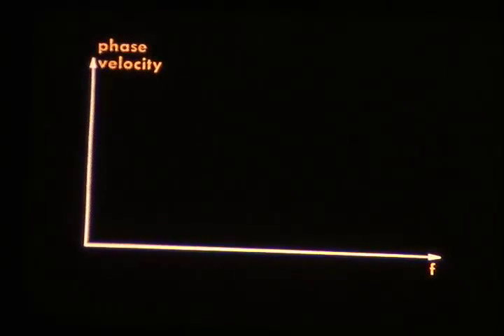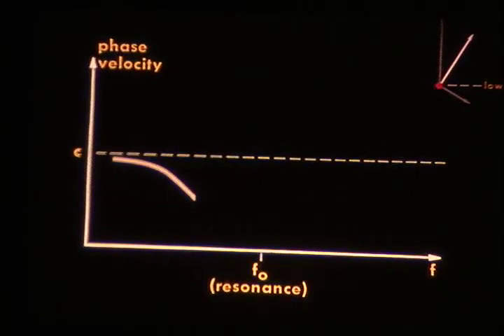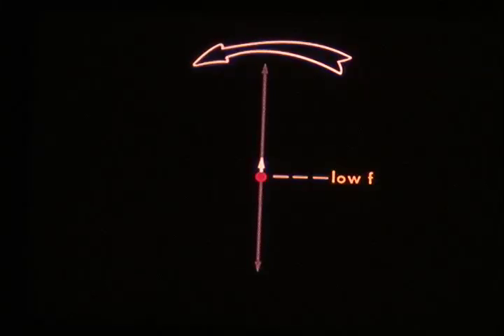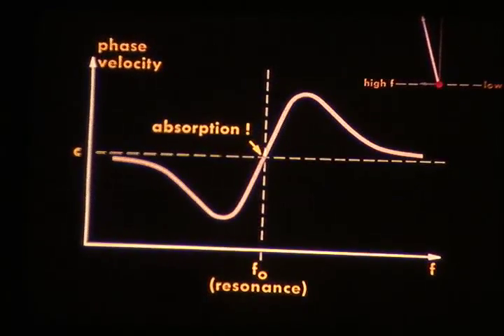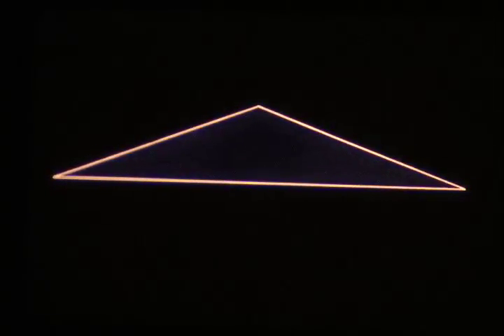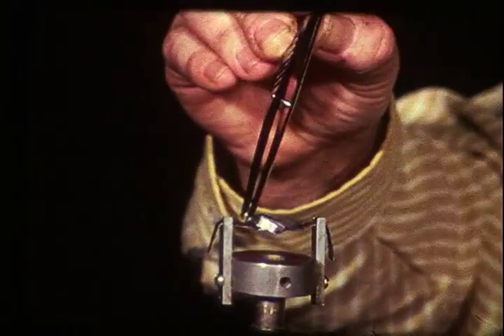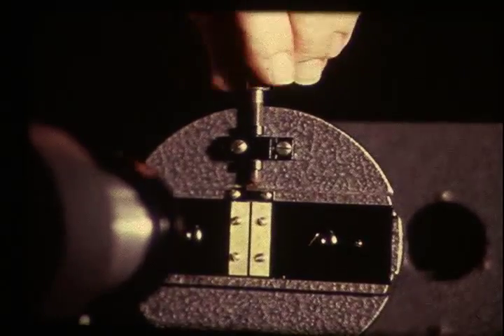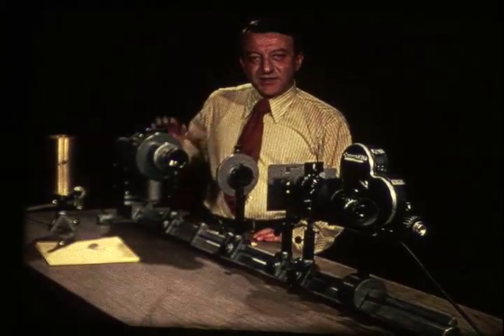Refraction, Dispersion, and Resonance - segment3of4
A physics demonstration of refraction, dispersion, and resonance by Alfred Leitner, 1975.